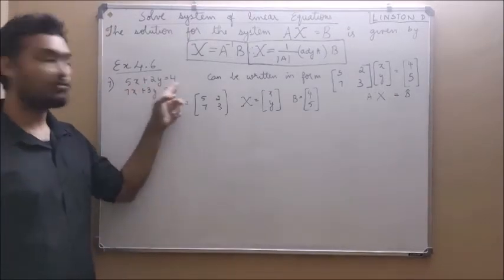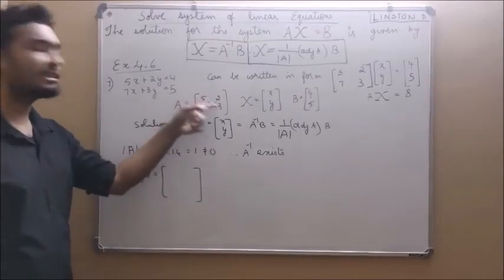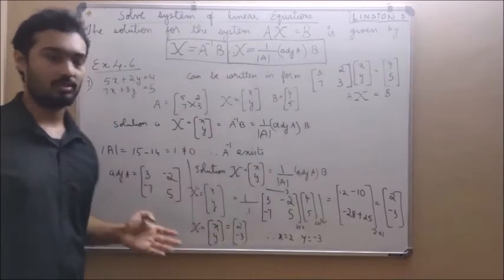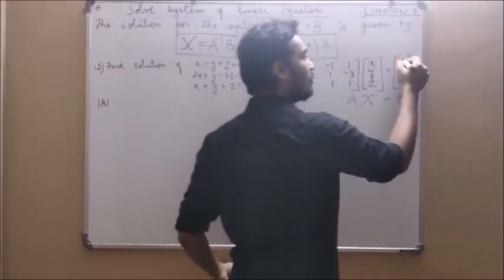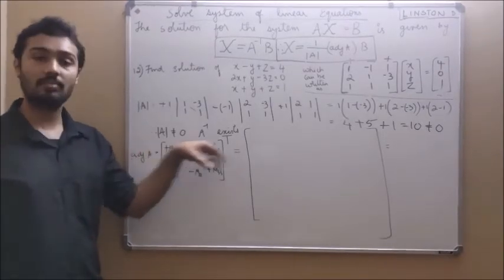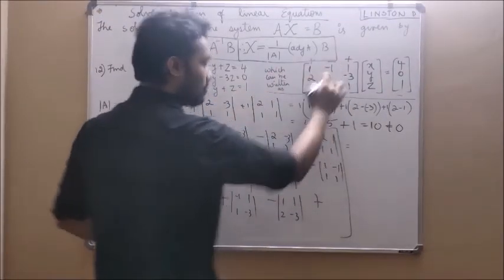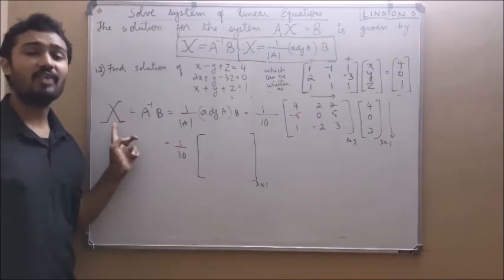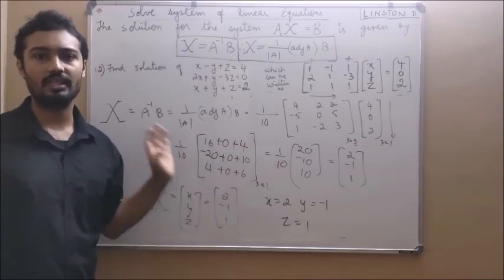Determinant, Part 8. Solving the system of linear equations using the Matrix method. Class 12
Solving the system of linear equations-Finding solutions when 2 and 3 variables are given. Finding the solutions using determinant method. Playlist containing all the videos is